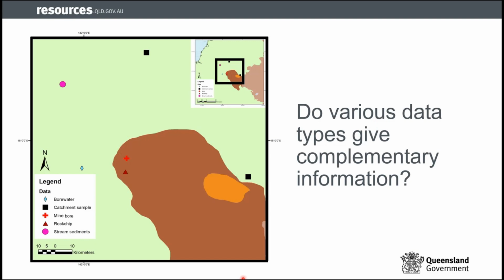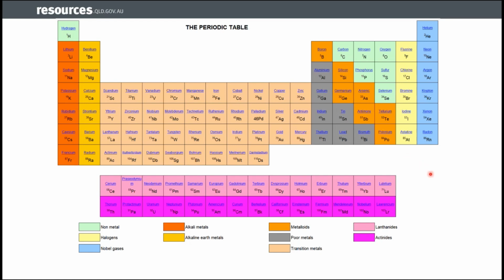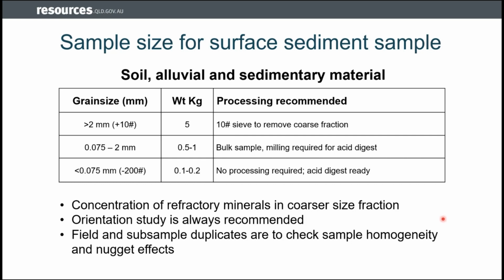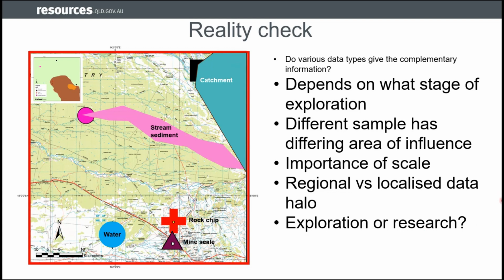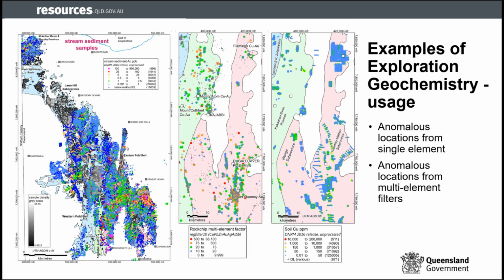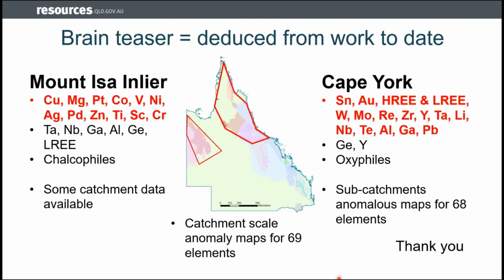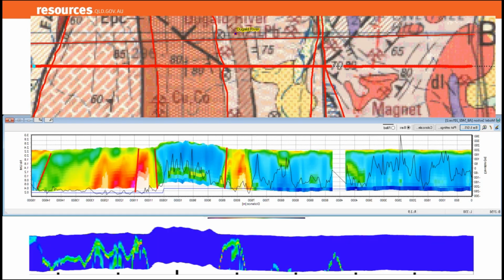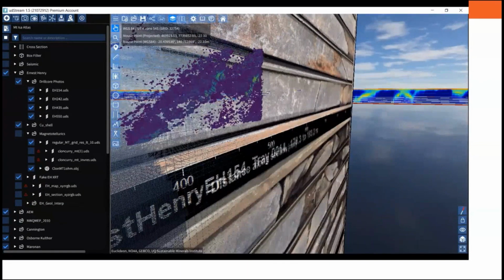GSQ Technical Roadshow 2024 - Session 2 - Geochemistry and geophysics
0:00:00 – How can water chemistry, six million archived data sets and catchment chemistry complement mineral discovery? – Joseph Tang, Geological Survey of Queensland
0:57:55 – Geophysics programs update – Matthew Greenwood, Geological Survey of Queensland